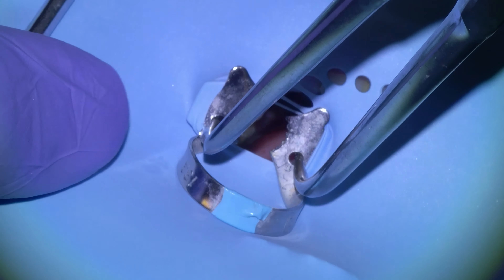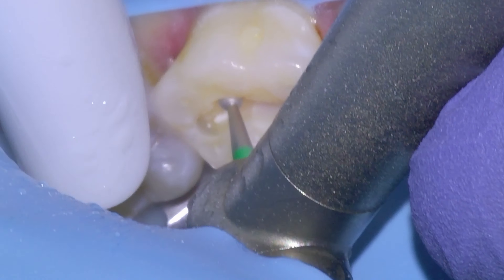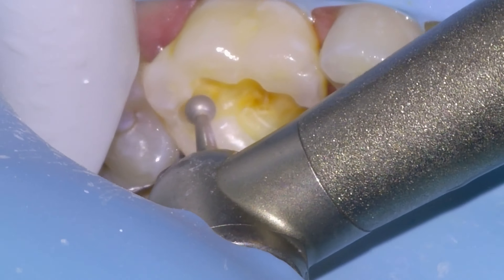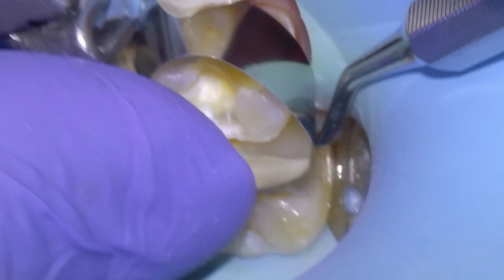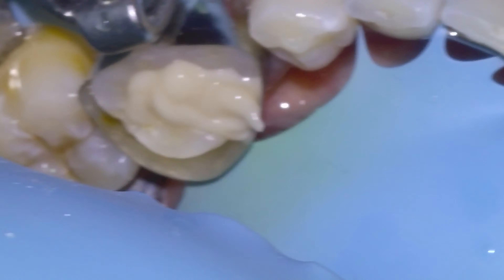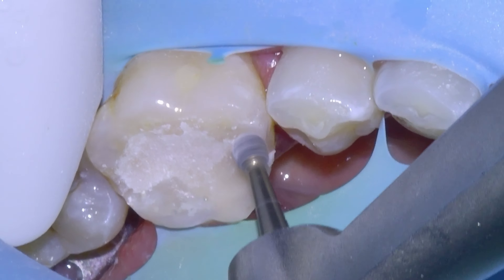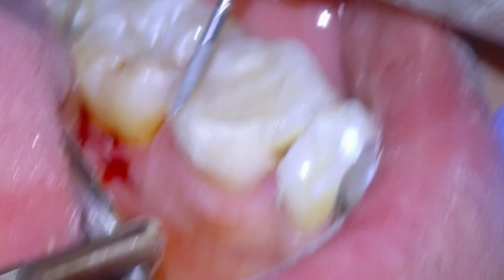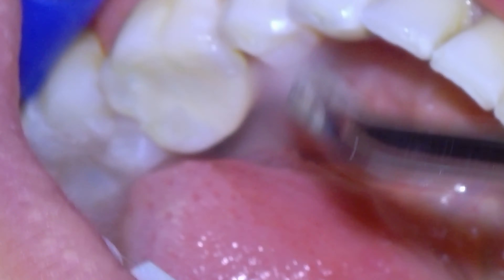[29] Fractured tooth repaired with dental filling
A fractured cusp on a lower molar tooth was restored with a new filling.